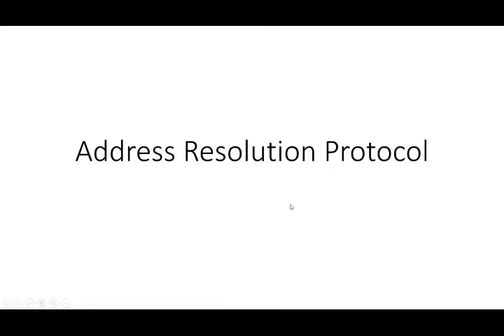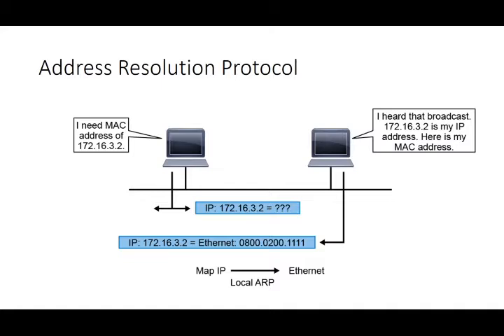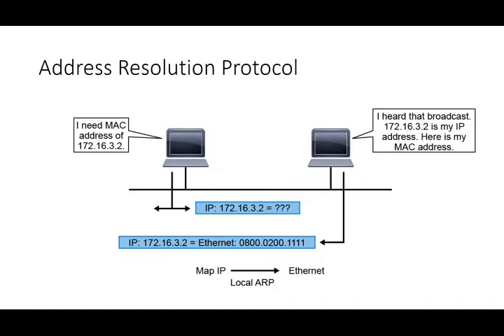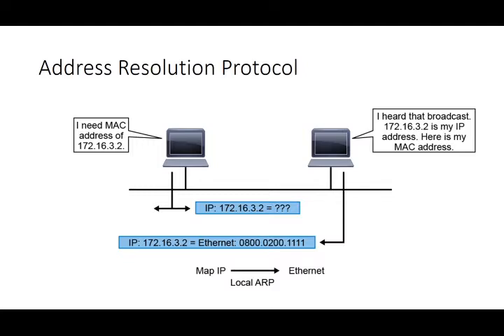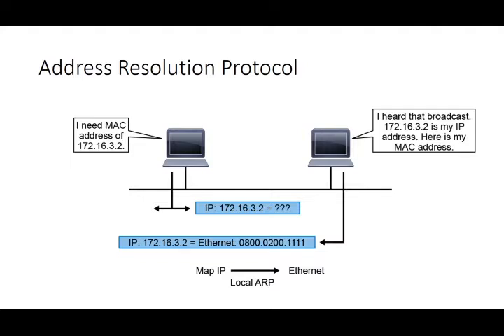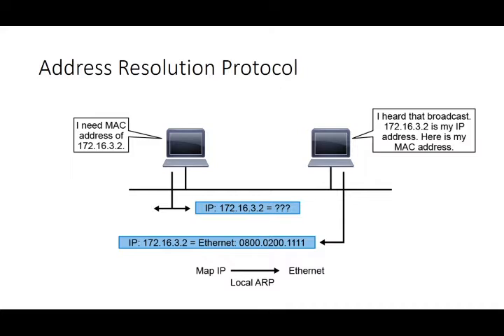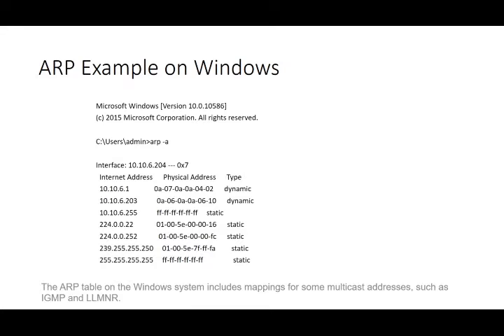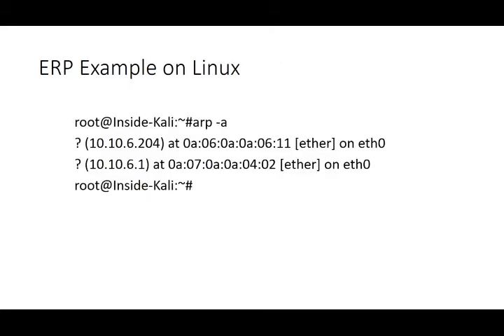ARP Address Resolution Protocol 17✔️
When a system knows the IP address of its peer but does not know the MAC address, it sends an ARP request. The ARP request specifies the known IP address and is broadcast on the local network. The broadcast is received by all devices on the Ethernet segment. When the target recognizes its own IP address by reading the contents of the ARP request packet, it responds with the required MAC address in its ARP reply. The address resolution procedure is completed when the originator receives the reply packet (containing the required MAC address) from the target. The originator then updates the table containing all the current bindings. This table is called the ARP cache or ARP table. The ARP cache is used to maintain a correlation between each IP address and its corresponding MAC address.
The bindings in the table are kept current by a process of aging out unused entries after a period of inactivity. The aging time is operating system dependent. Aging out ensures that the table does not contain information for systems that might be switched off or that have been moved.
The arp -a command can be used on both Windows and Linux devices to display the current state of the ARP table on the device. The following are examples of arp -a on a Windows system and a Linux system, respectively
ARP operates between Layer 2 and Layer 3 of the OSI model. ARP messages are sent using Ethertype 0x0806. Ethertype is a two-octet field in an Ethernet header. Ethertype is used to indicate which protocol is encapsulated in the payload of an Ethernet Frame. Ethertype 0x0800 indicates an IPv4 payload, Ethertype 0x86DD indicates an IPv6 payload.
ARP is a necessary and fundamental service in the TCP/IP protocol suite. It does have some security shortcomings. One significant issue is that there is no validation of the ARP replies. Under the right circumstances, a system can produce fraudulent ARP replies, tricking victim systems into mapping the attacker's MAC address to a different IP address, and causing the victim systems to send traffic that is intended for other systems to the attacker. The attacker can then become a man in the middle, and can monitor and manipulate the misdirected traffic before forwarding it to the valid destination.